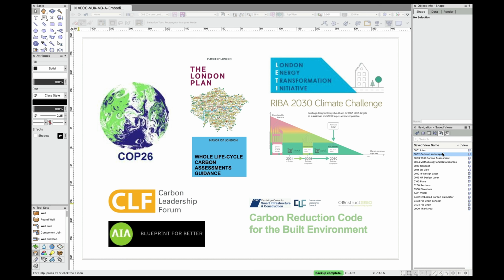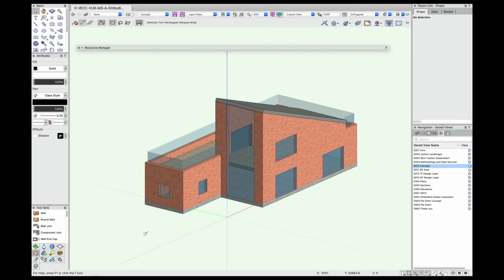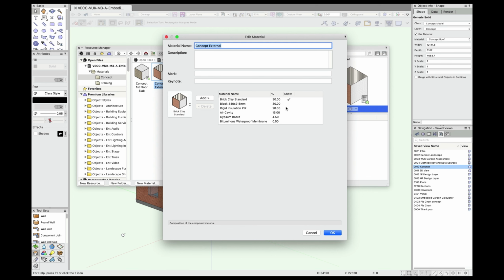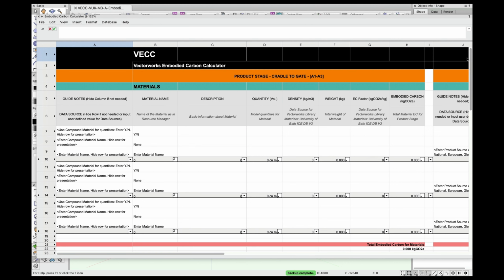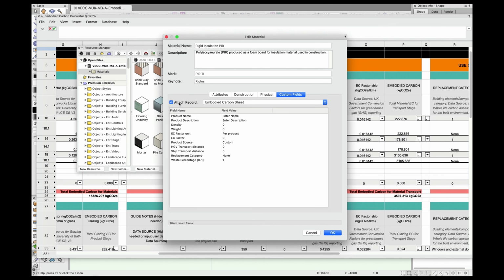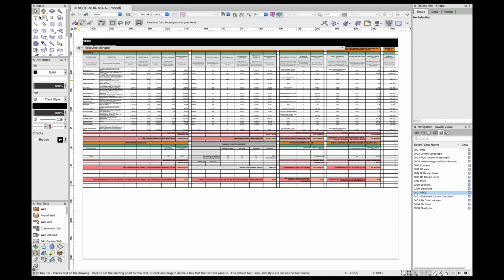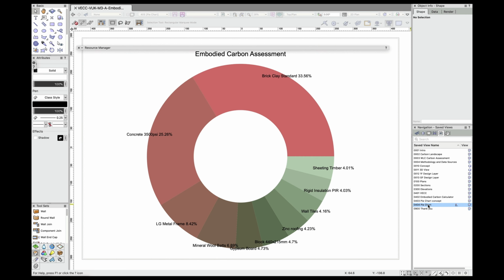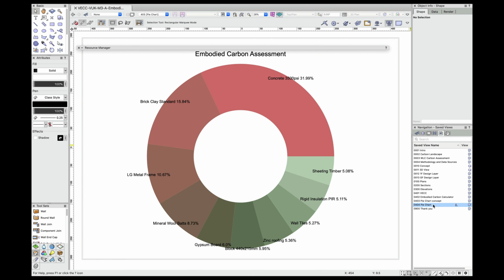Sustainable Architecture — Understanding a Project’s Carbon Footprint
Sustainable architecture is becoming more important than ever as the AEC industry is working to reach carbon reduction and sustainability targets. To create a more sustainable future, architects need the right tools to inform their designs and decision making. The Vectorworks Embodied Carbon Calculator provides designers with the ability to assess embodied carbon emissions through a project’s lifecycle. The analysis looks at individual materials, a project’s lifecycle stages, and benchmarks for set targets.

This video discusses the standards, guidance, and legislation that are driving embodied carbon to the front of the sustainable construction conversation. Stefanovic demonstrates how to assess the carbon footprint of a design with built-in tools that enable regular evaluations during the design process. With the Vectorworks Embodied Carbon Calculator, you’ll have the power to gather metrics and make informed decisions as you look to achieve carbon-reducing targets.

To learn more about how Vectorworks can transform your design workflow,